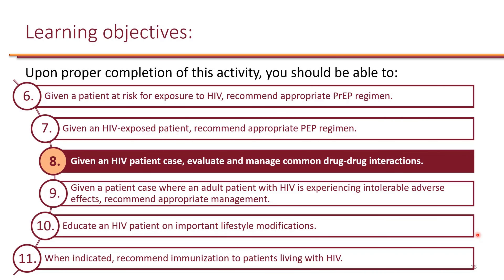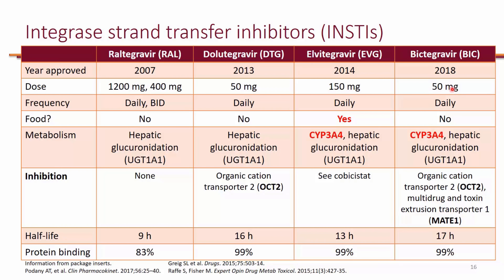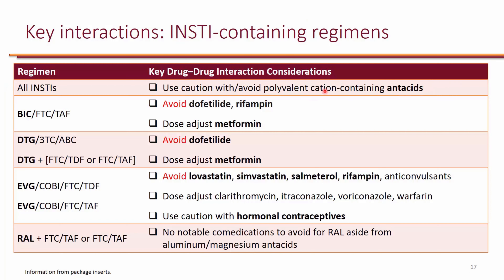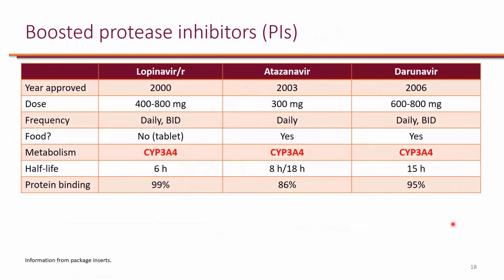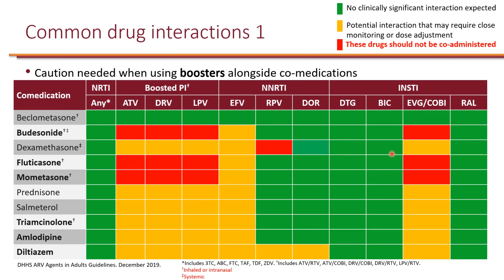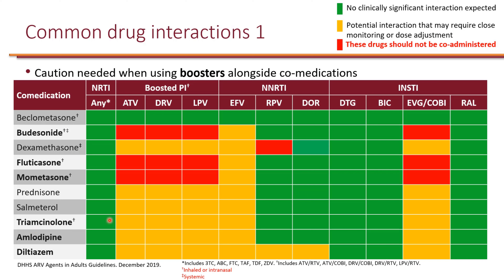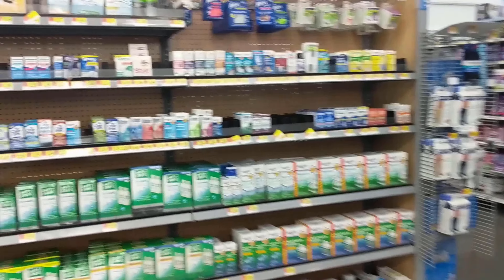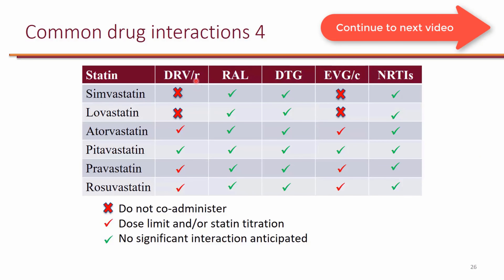HIV in Adults Objective 8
Learning objective 8. Given an HIV patient case, evaluate and manage common drug-drug interactions.